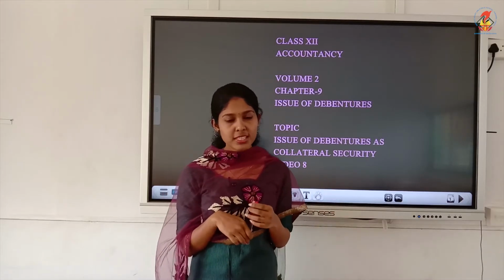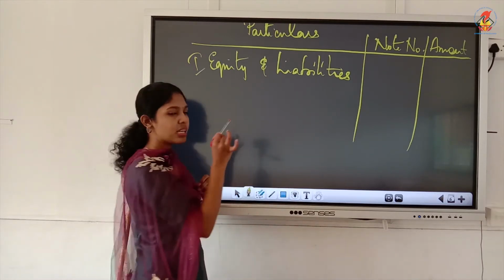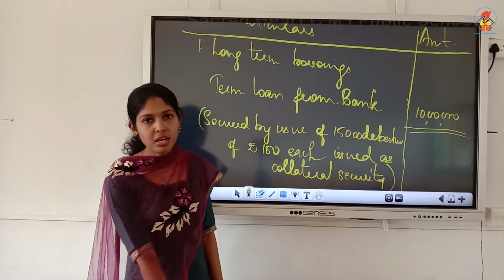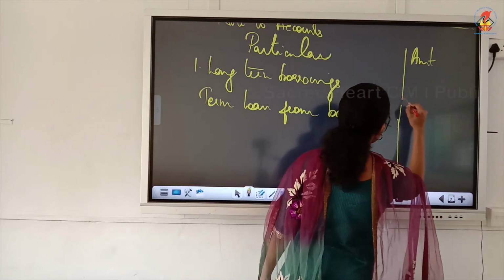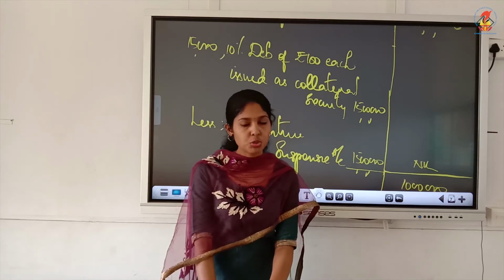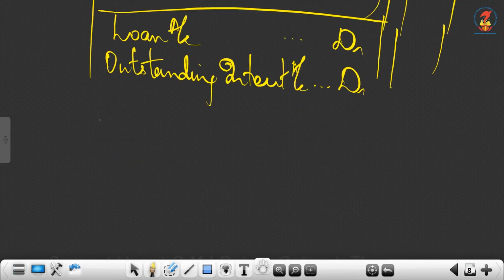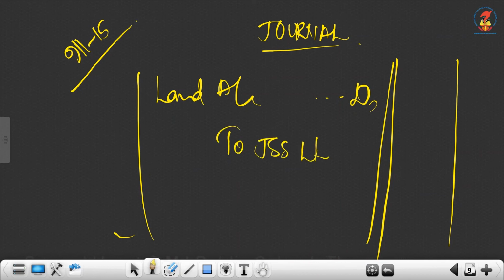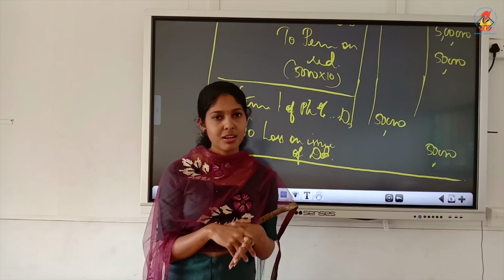Acc12 Vol 2 Chapter 09 Issue of Debentures Video 08 Issue of debentures as collateral secu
Acc12 - Vol 02 - Chapter 09 - Issue of Debentures - Video 08 - Issue of debentures as collateral security